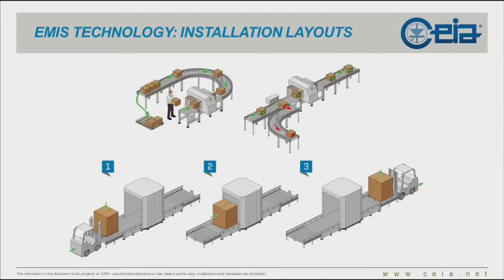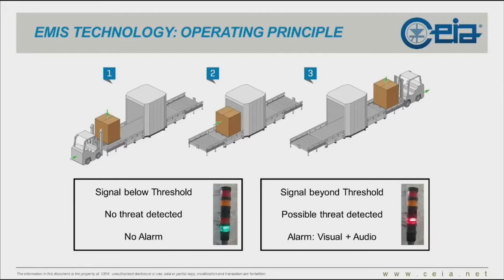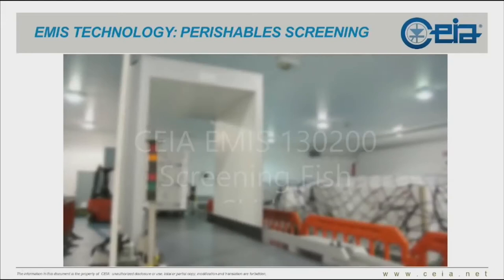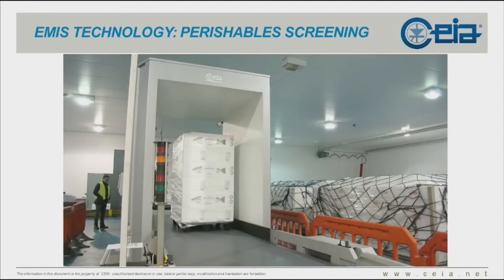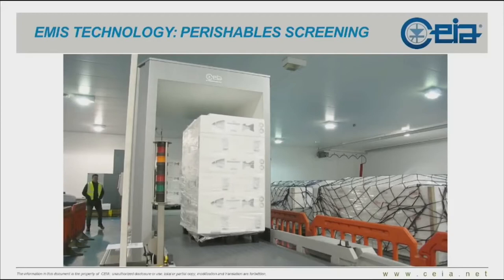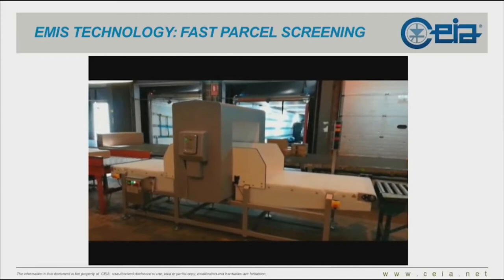AVSEC2018 - SkyTalk - Air Cargo Security - CEIA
AVSEC2018 SKYTALK

Air Cargo Security - IEDs and available screening technology:
Commodity vs appropriate technology
Focus on the newest screening method using Metal Detection Equipment

Presented by CEIA

See the full playlist of Industry Engagement Day and AVSEC 2018